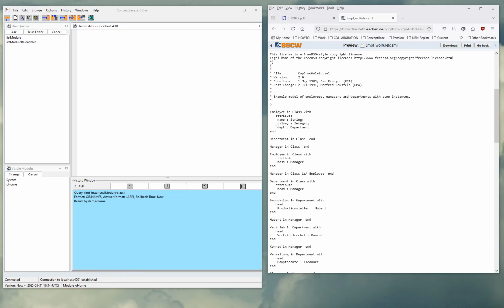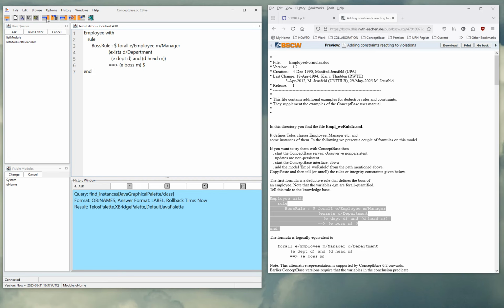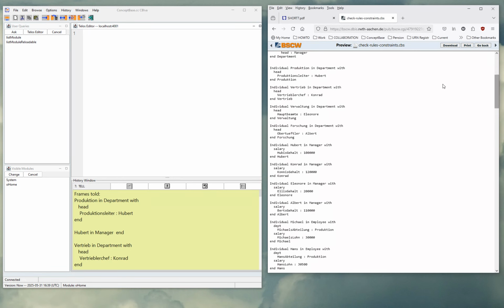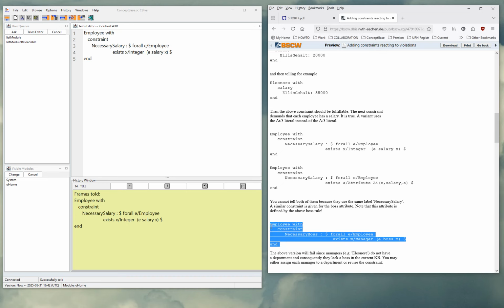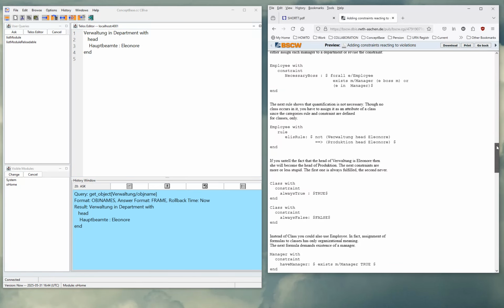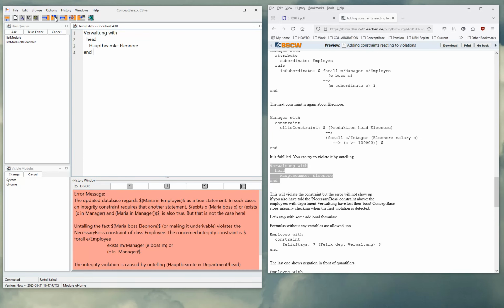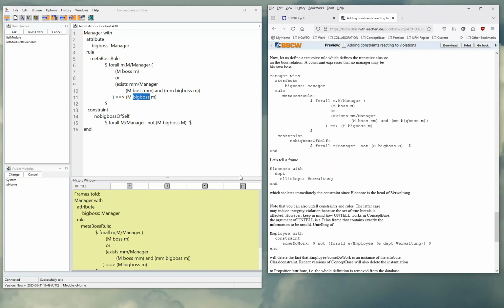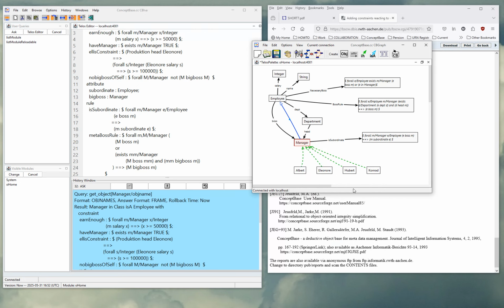conceptbase 0030 Simple Rules and Constraints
This video introduces in to simple deductive rules and integrity constraints with ConceptBase. The term "simple" here refers to the fact that these constraints range over instances of simple classes such as Employee, Manager, etc. This is in constraint to meta-level rules and constraints that can be defined in a meta class level.